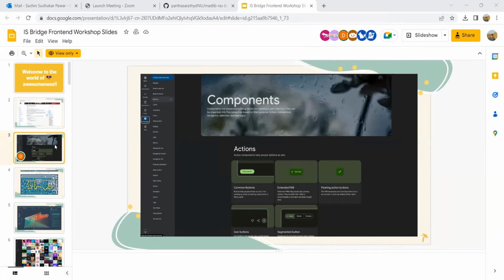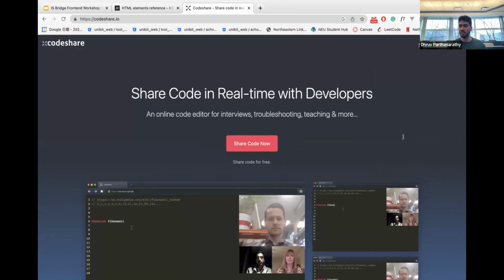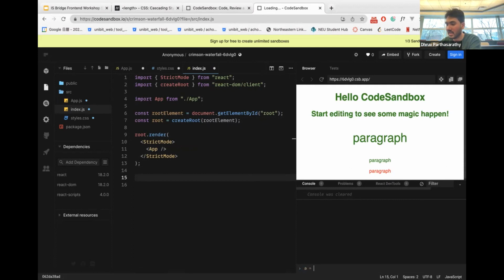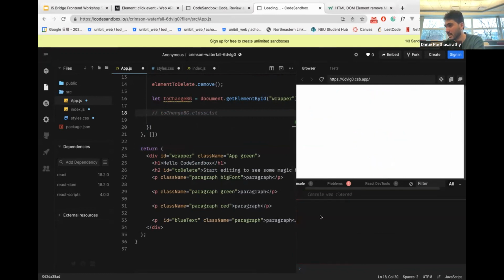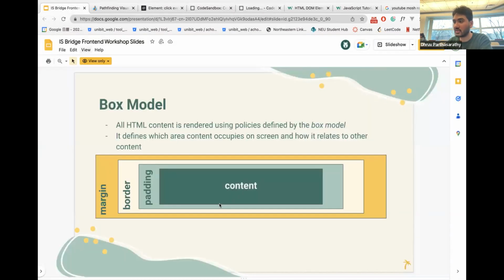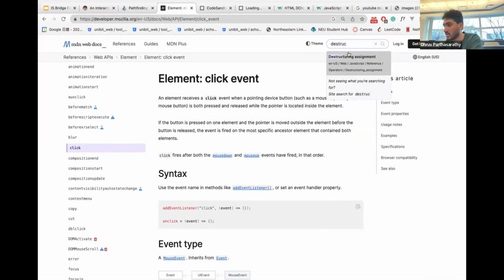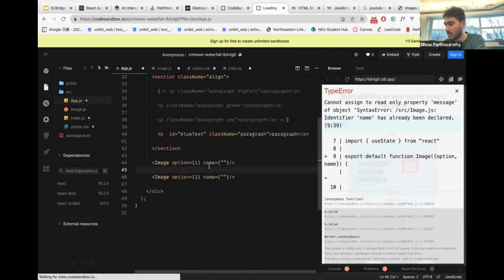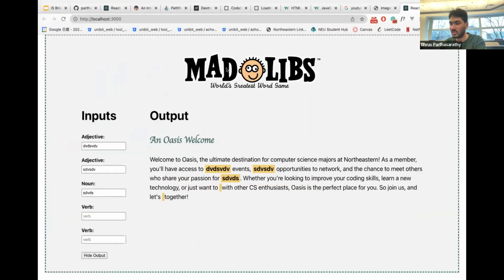Frontend Workshop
Frontend Workshop presented by Northeastern University MSIS Bridge Program

You'll learn:
- What's frontend development and what abilities does a frontend engineer possess
- Basic or advanced JS, CSS, HTML (tailored by participants' frontend knowledge)
- Introduction to styling using CSS + Flexbox layout
- Introduction to React.js framework

About the speaker, Dhruv Parthasarathy
- Current CSYE student (fall 2022)
- Mentor of NU Oasis Club
- 3-year experience at Mu Sigma Inc.